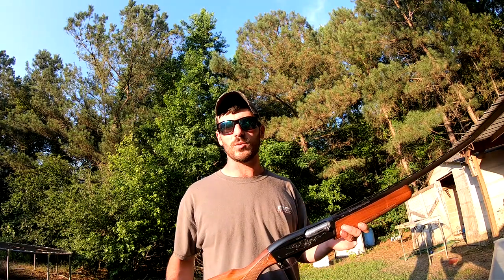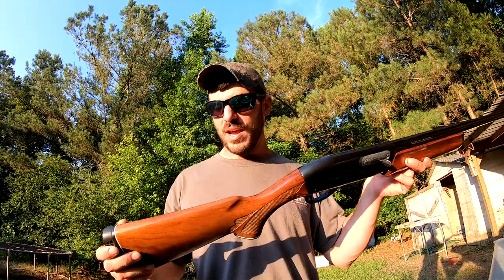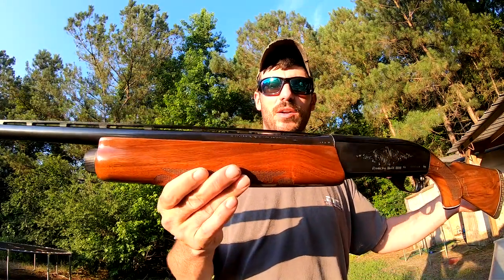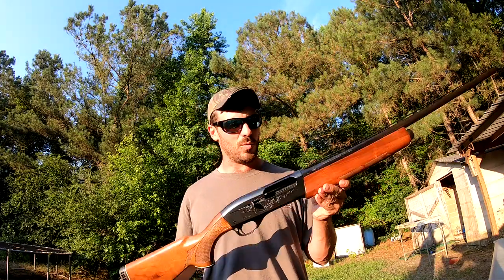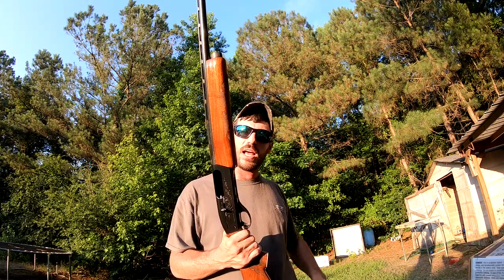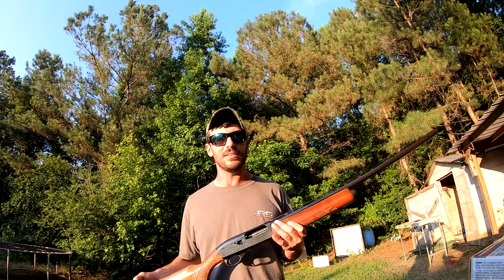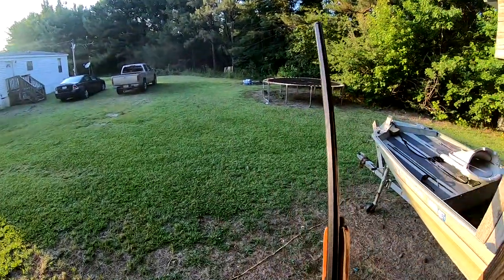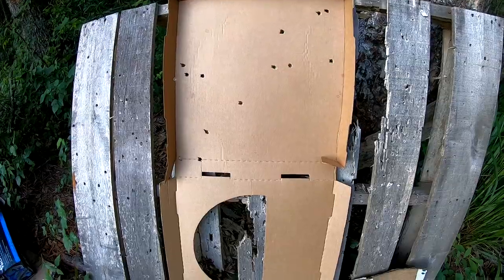Remington 1100 Magnum 12 Gauge